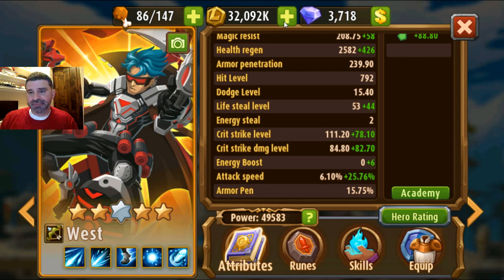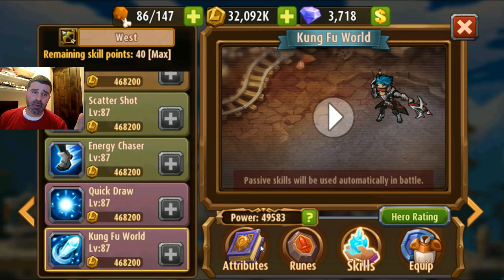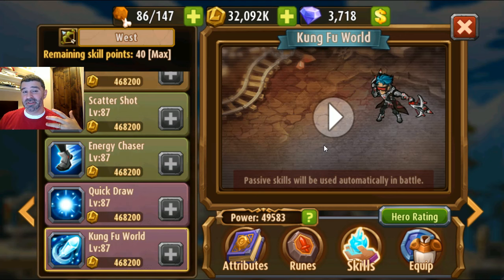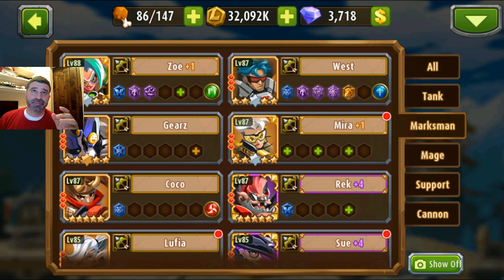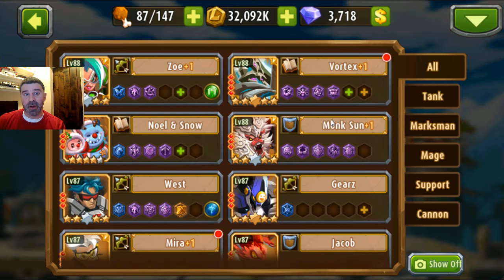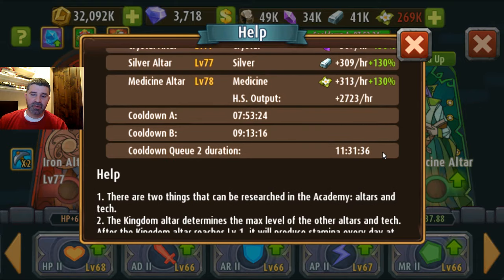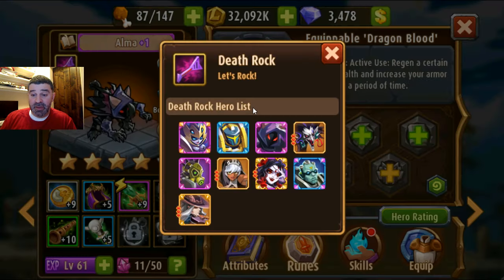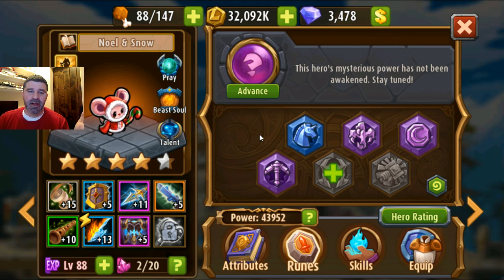Magic Rush - Q&A #6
Answering the questions from this week and talking a little about what is coming soon to the game.  Remember to get your questions in for next week!